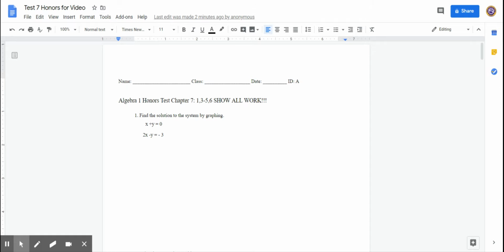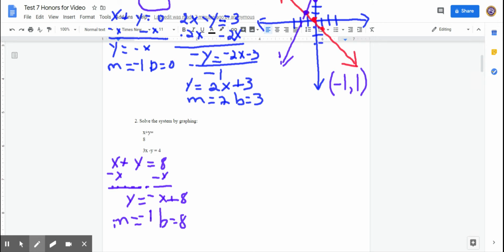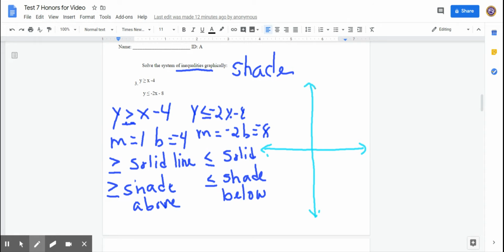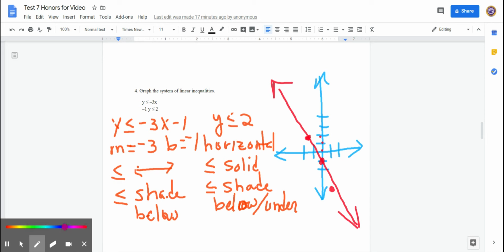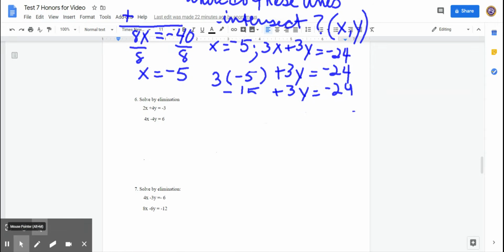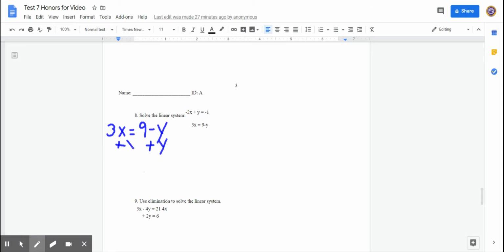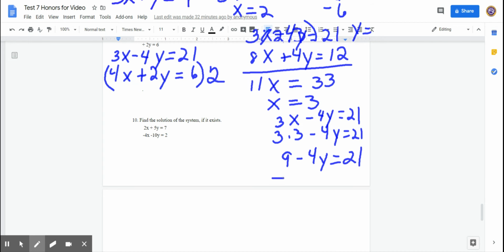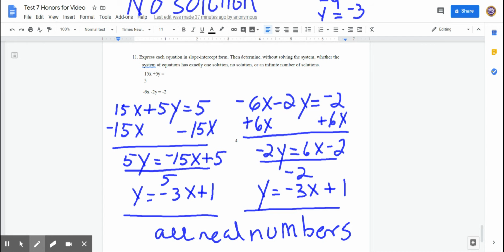Test 7 Solving Systems of Equations and Inequalities